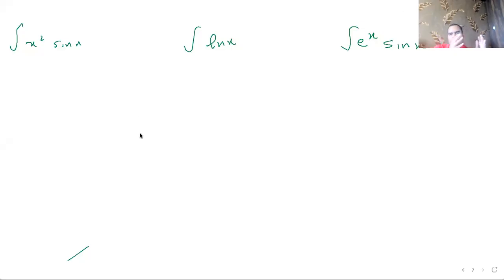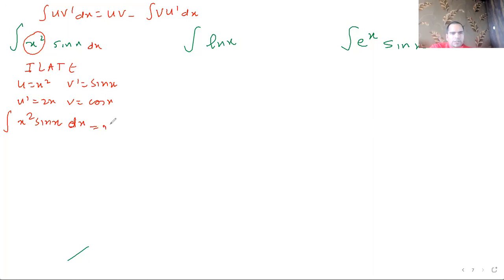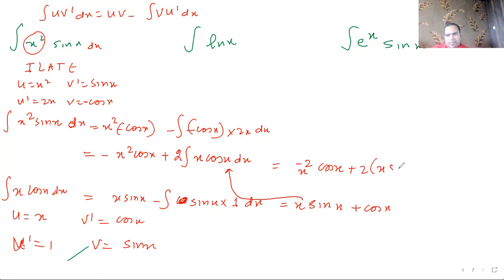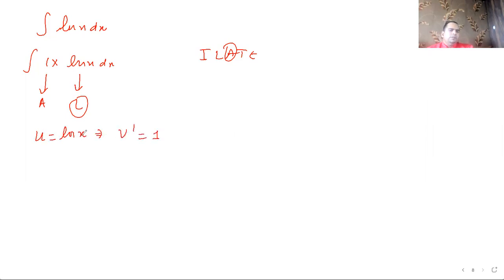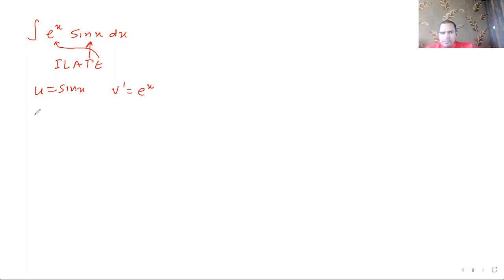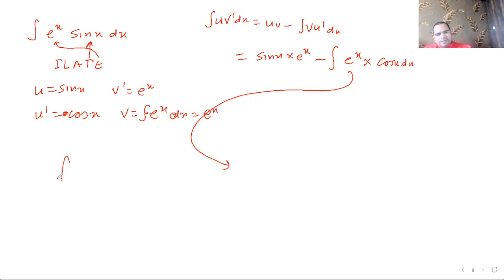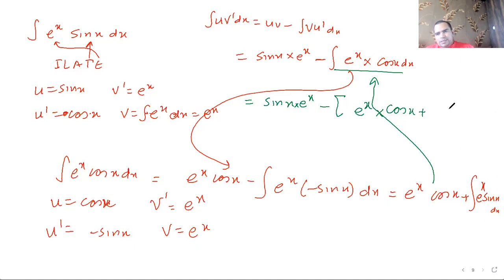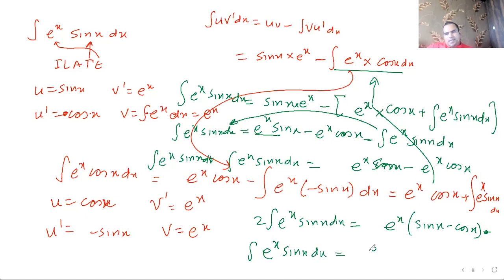Challenging integration by Parts examples